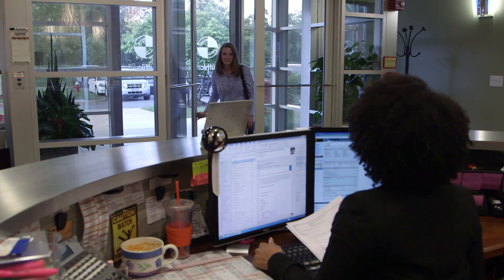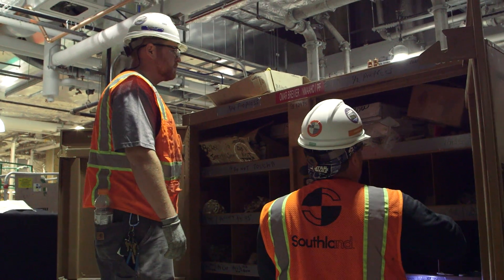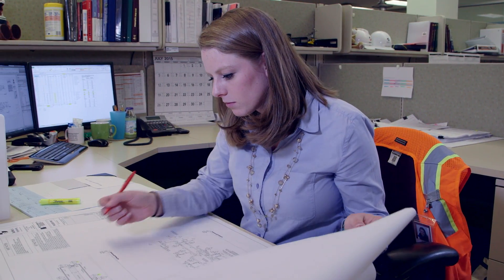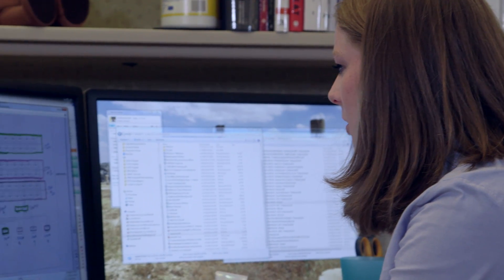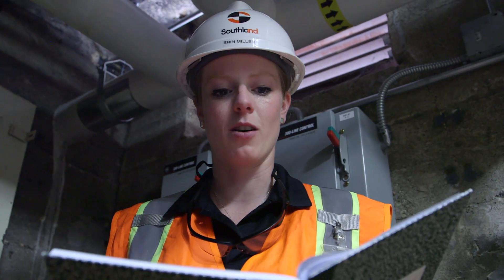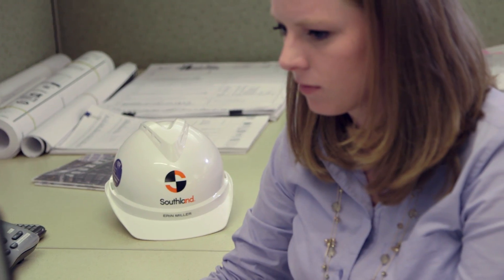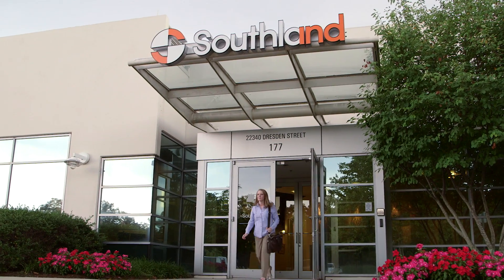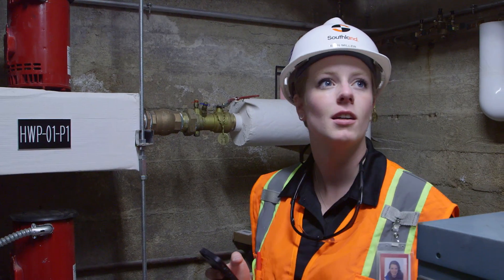A Day in the Life of Engineer Erin Miller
Join Erin Miller, Engineer, on a day in the life as an engineer in the MEP industry.

Interested in engineering? Apply today